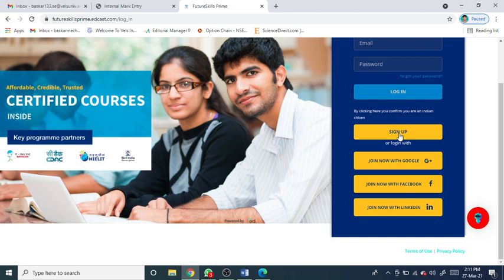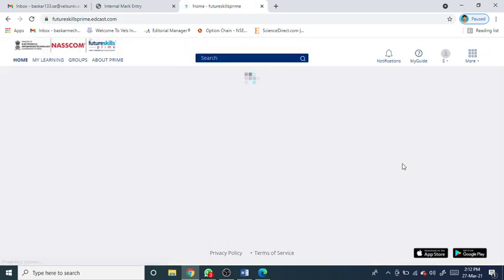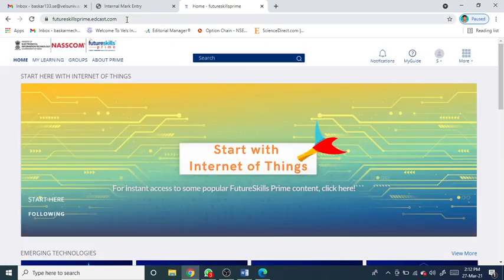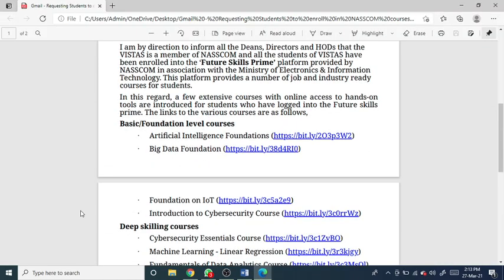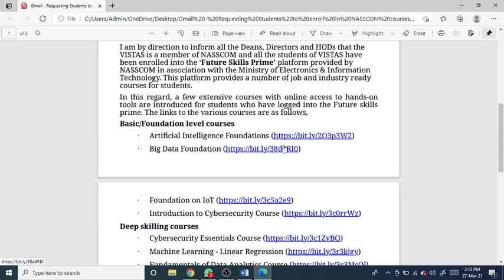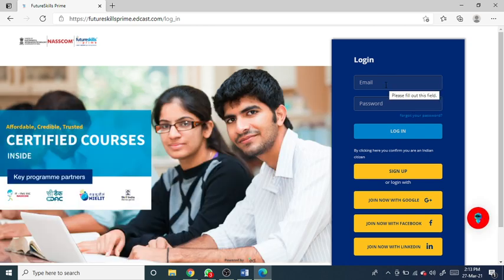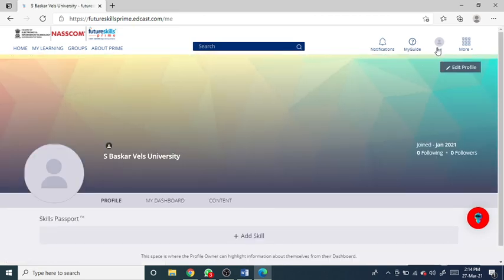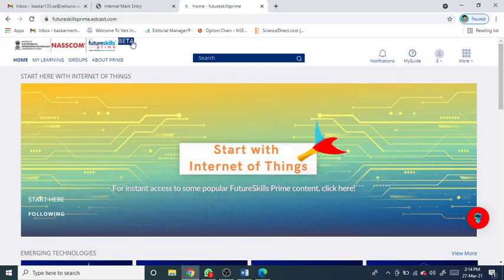Future Skills Prime Registration via google